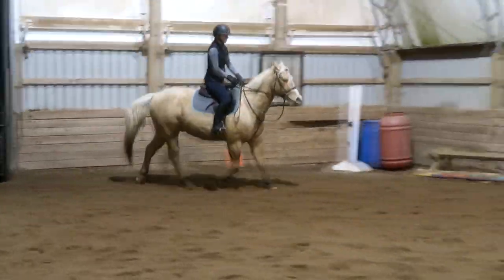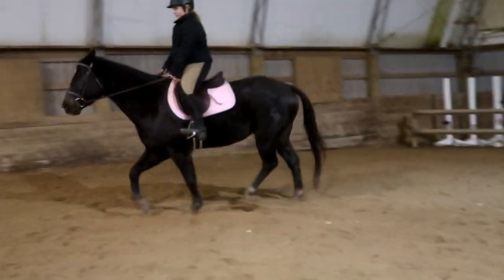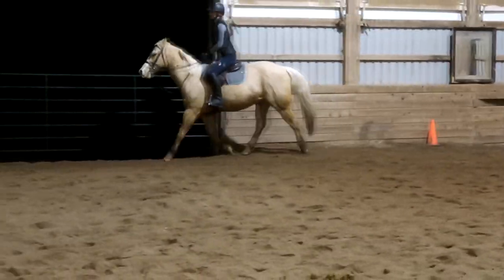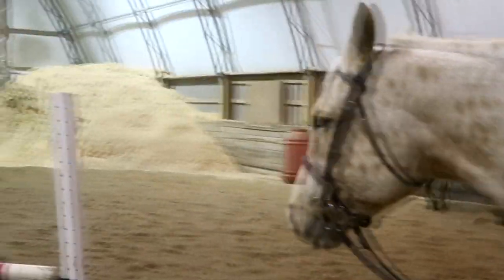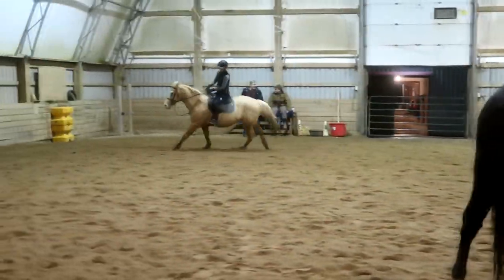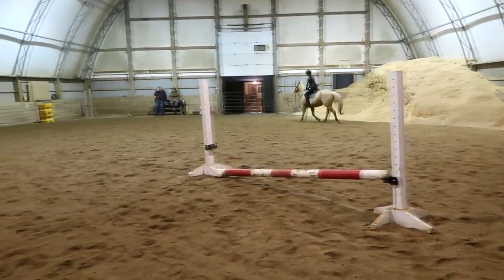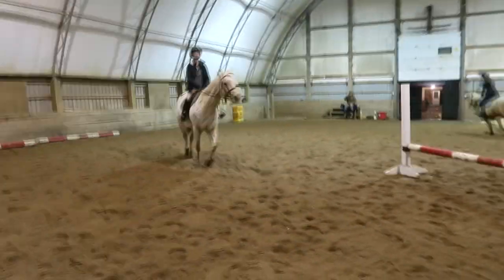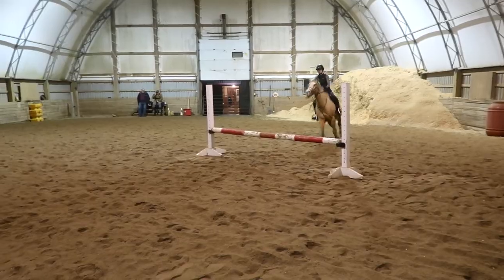He Found Out About The New Bit!